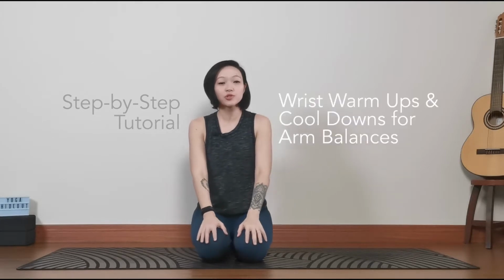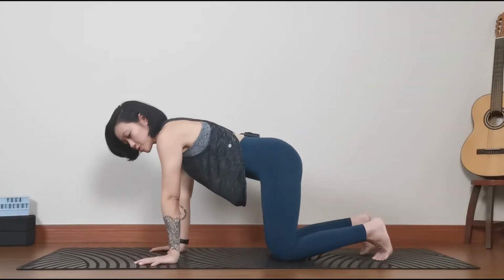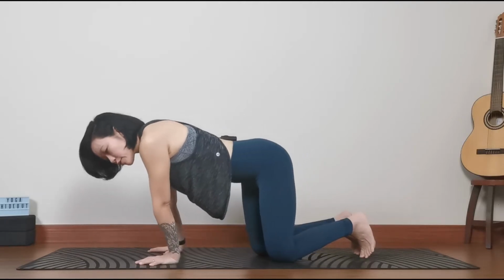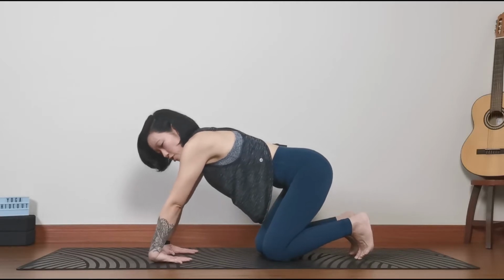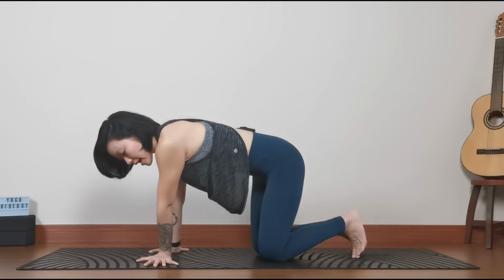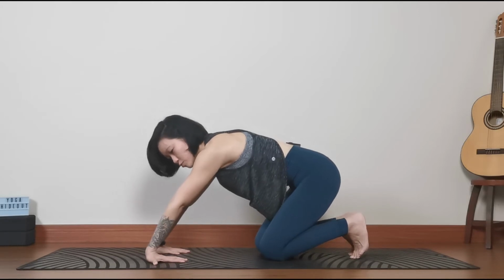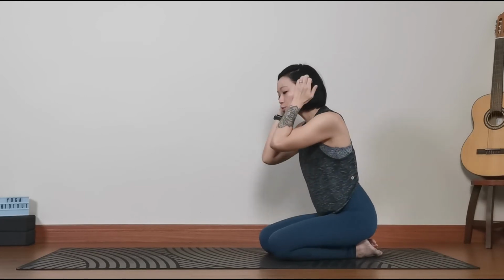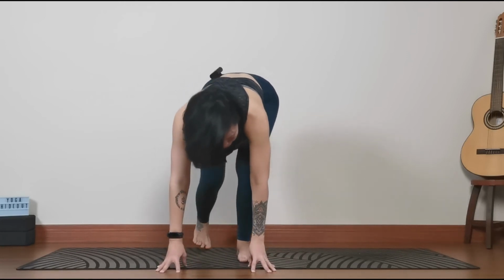Wrist Warm Ups & Cool Downs for Arm Balances (Step-by-Step Tutorial) | Yoga Hideout with Debbie Ong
Why do your wrists hurt so damn much when getting into arm balances?
You need to show them some love, yogis!

This video introduces some effective warm-ups and cool-downs that you can use before and after your practice.

Your wrists will thank you for this :)